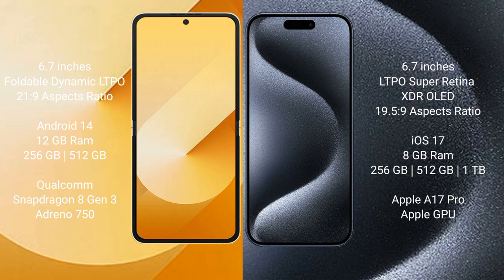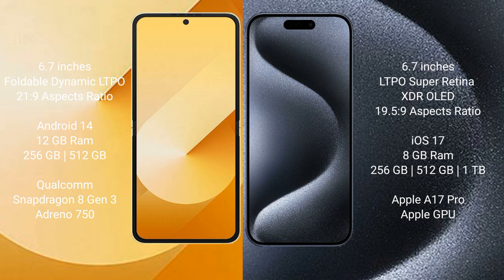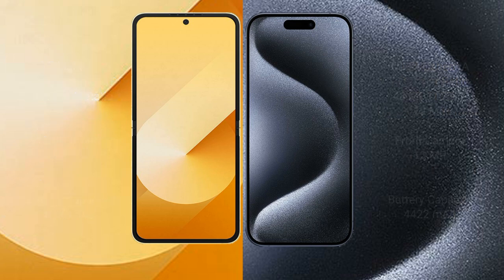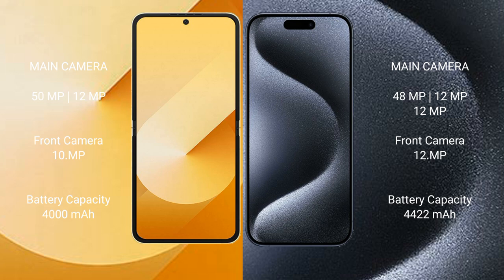Samsung Galaxy Z Flip 6 vs iPhone 15 Pro Max Review